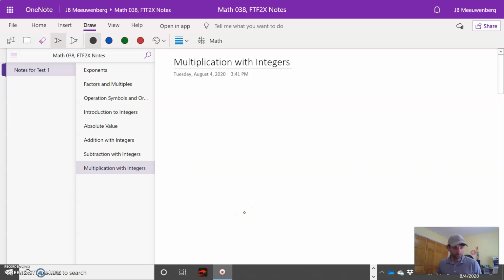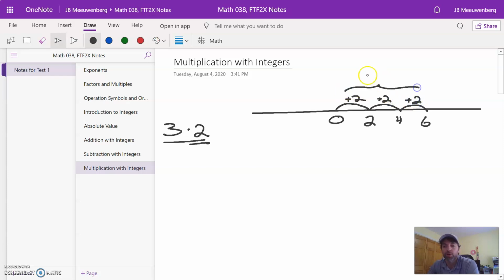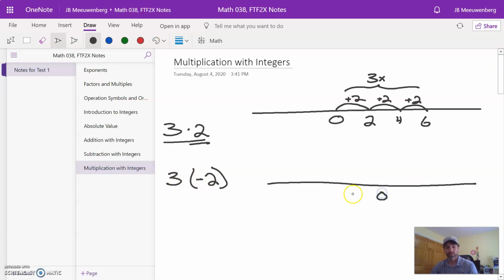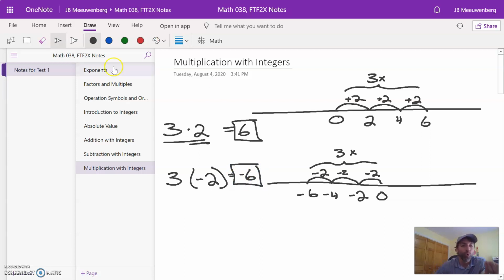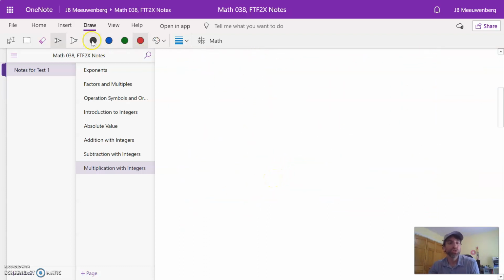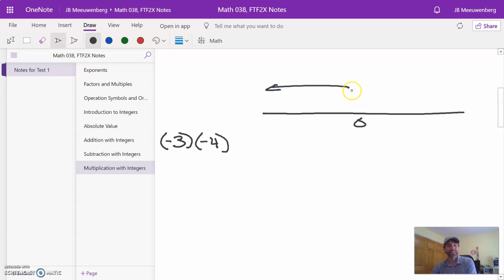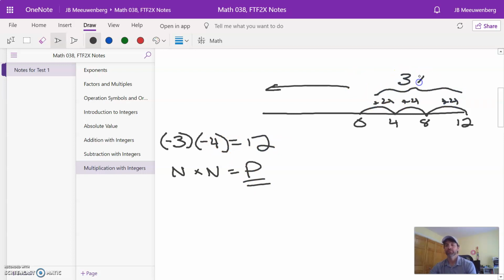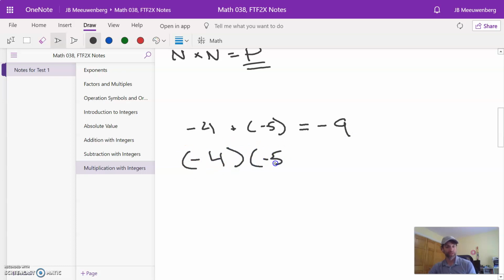Multiplying with Integers